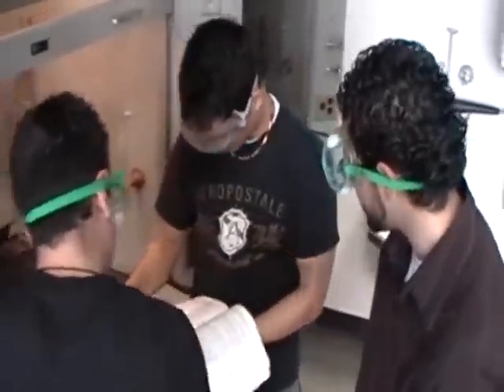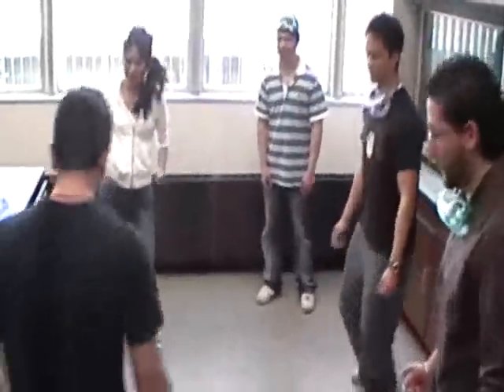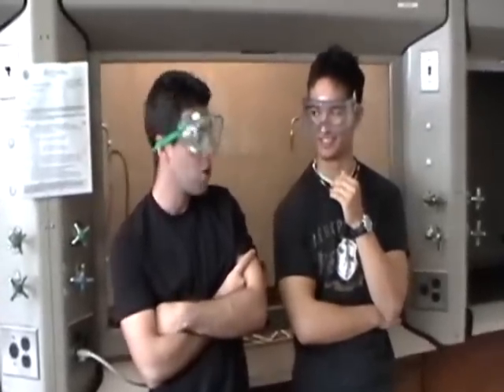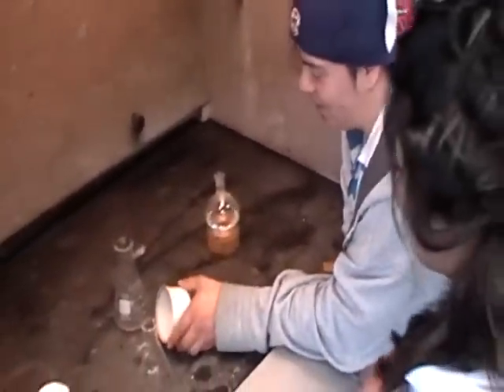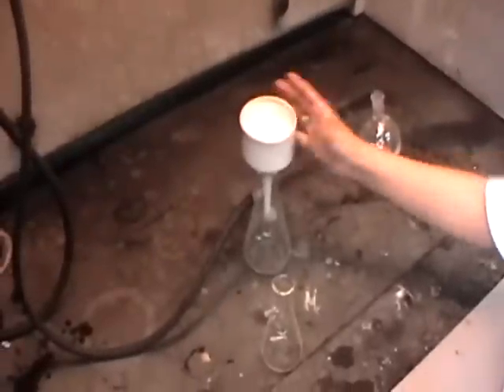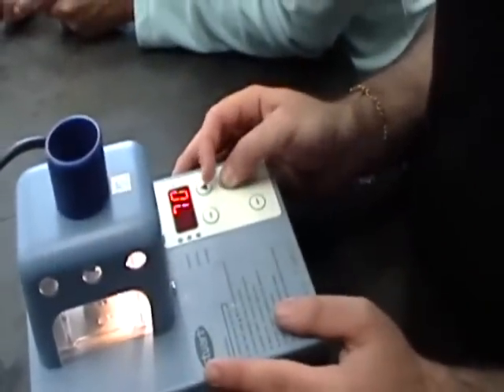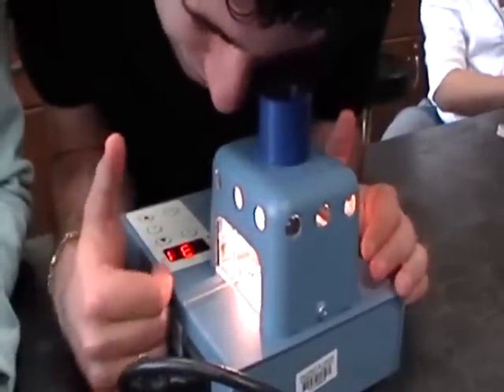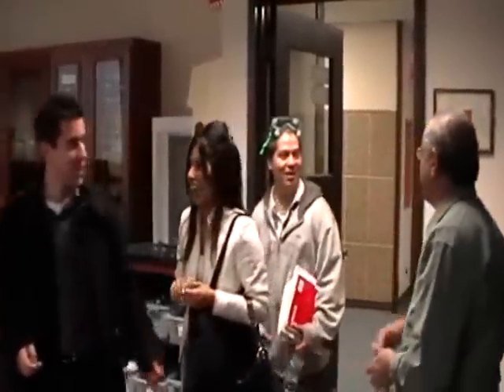Chemistry Lab Skills! -Triton College- Part 2!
Just a chemistry lab video that me and a few friends made for a project at Triton College, IL,  we pretty much juss demonstrate a bunch of steps that a student would deal with in a chemistry lab, kinda like the videos you see at the beginning of the semester except we made it alot more funny, check it and lemme know what you think!